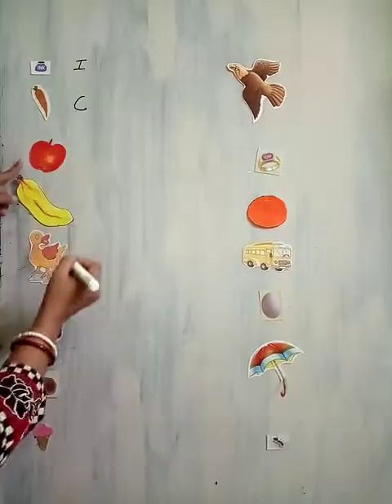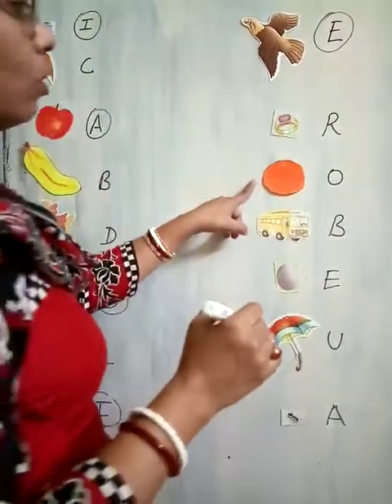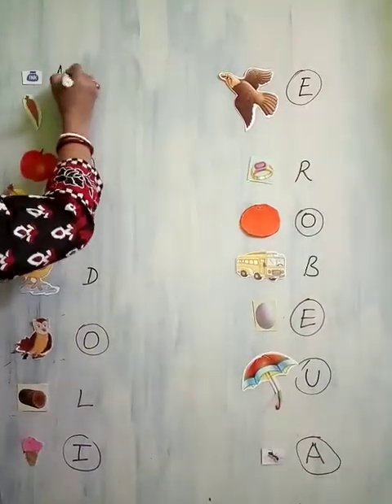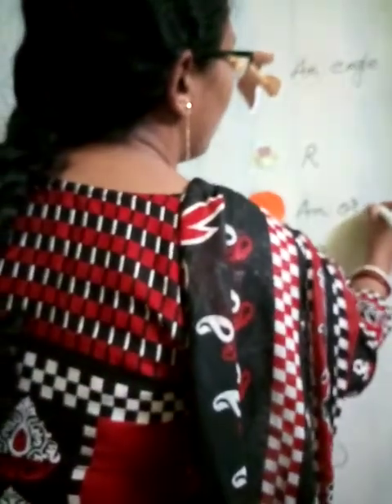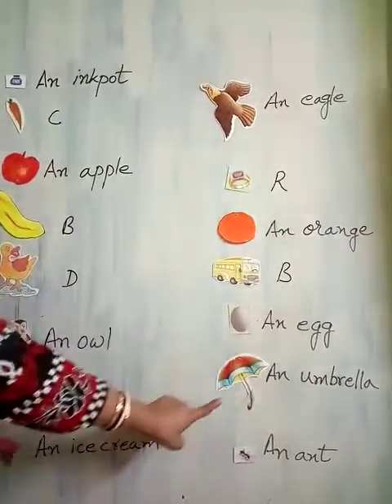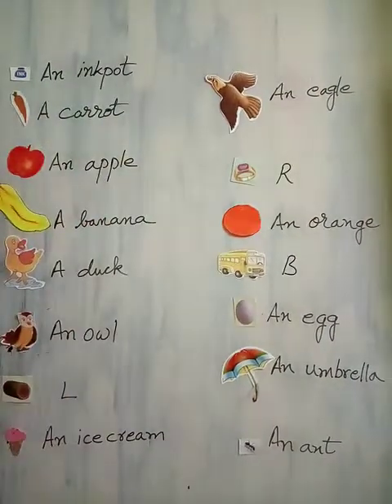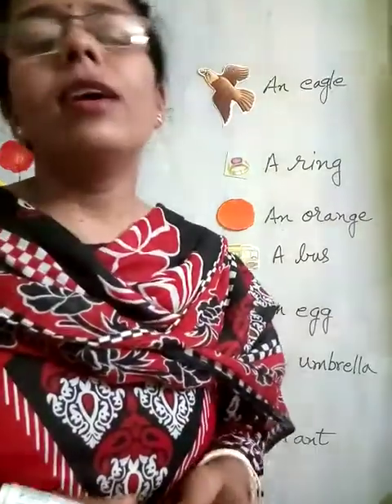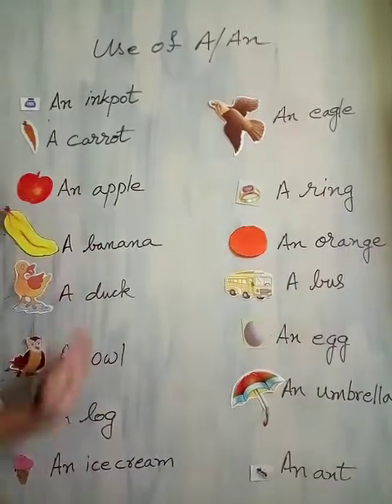Class KG English (Topic : Use of A or An) Part I